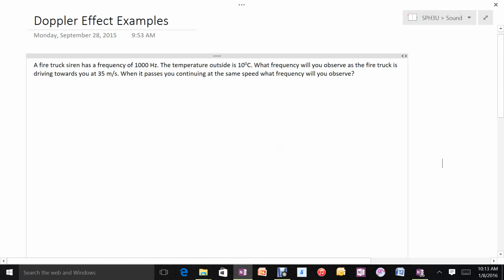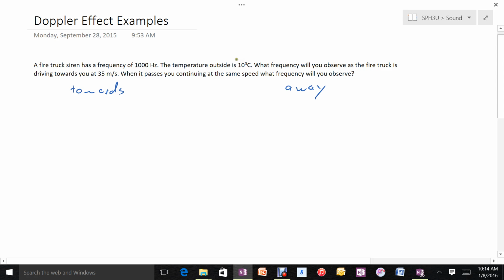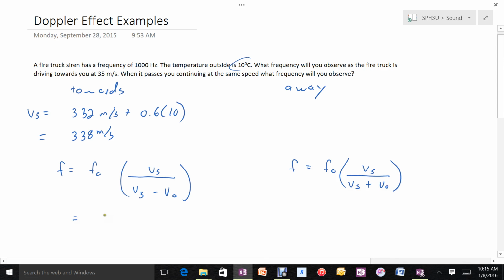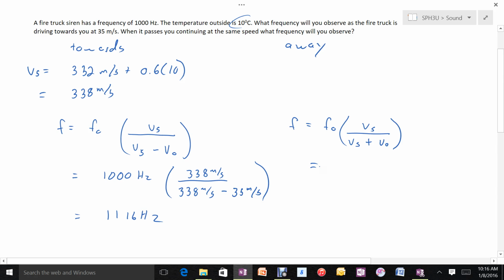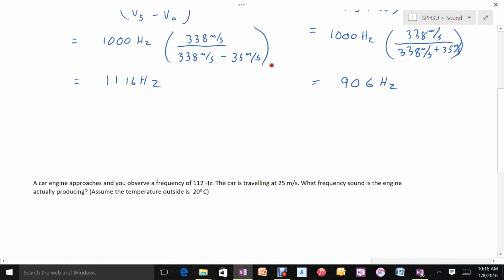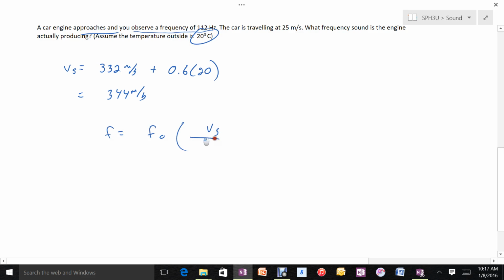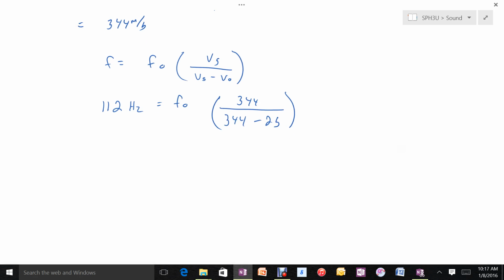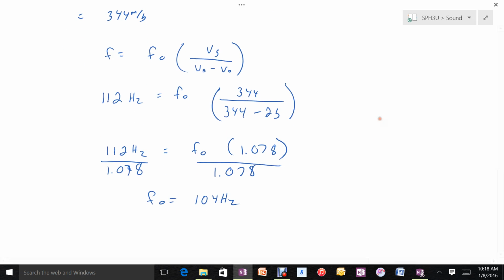Doppler Effect Examples 1